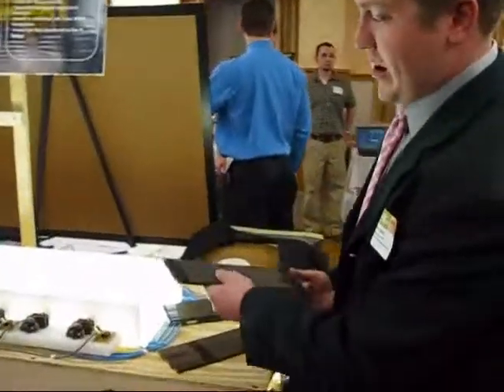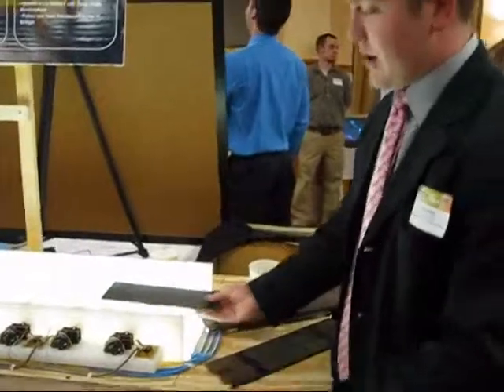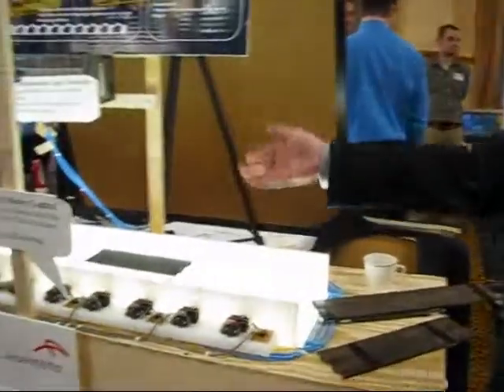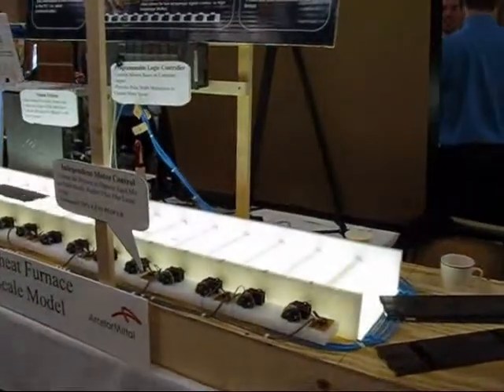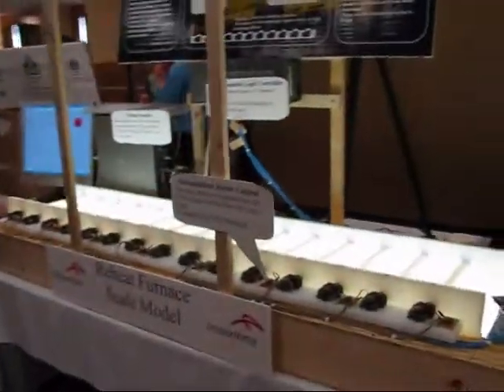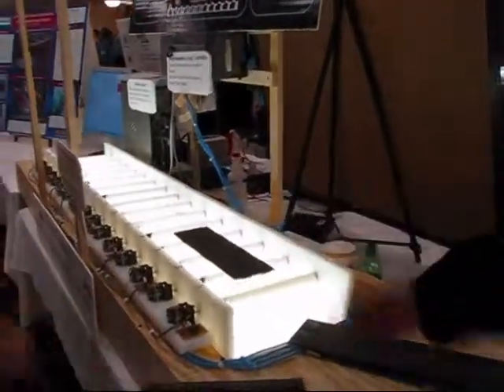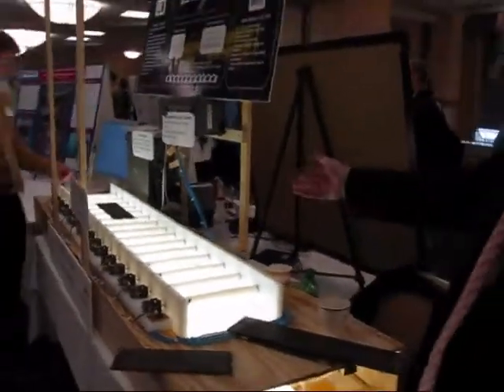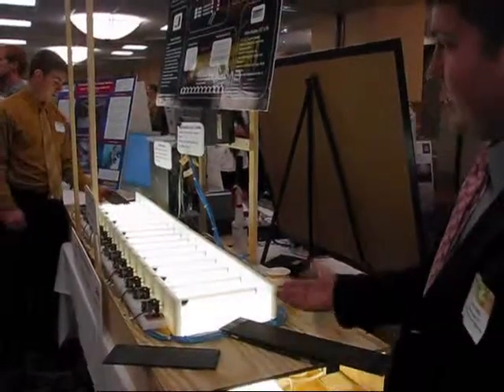Vision System for Steel Mill Reheat Furnace